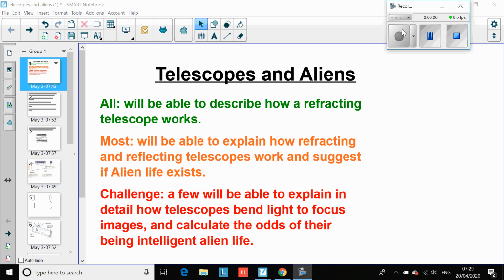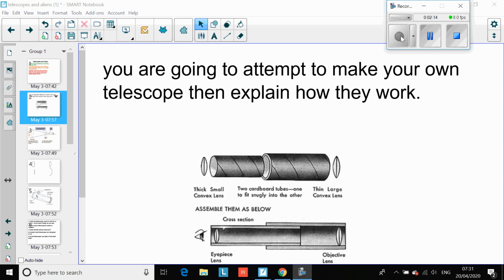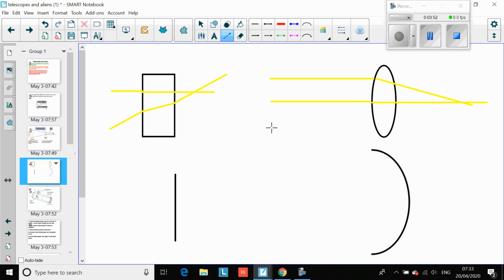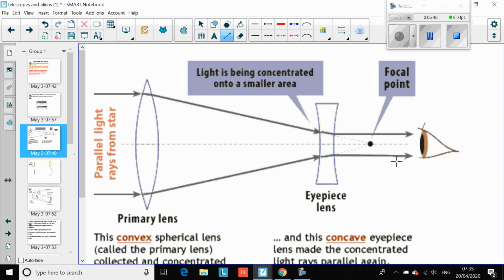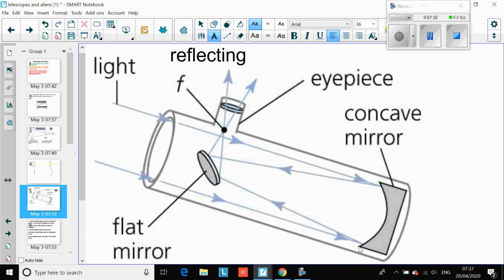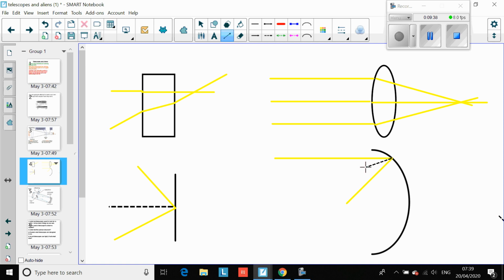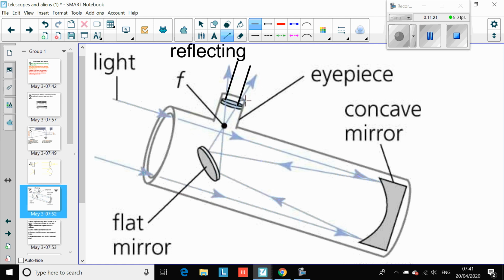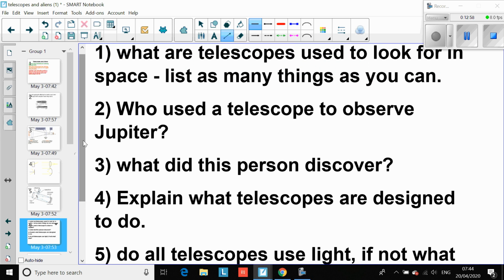telescopes and aliens